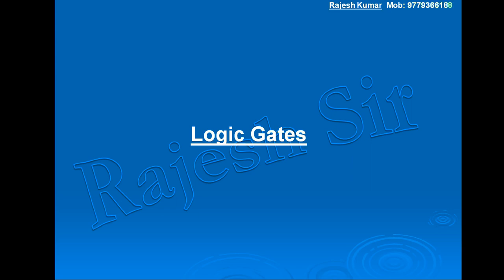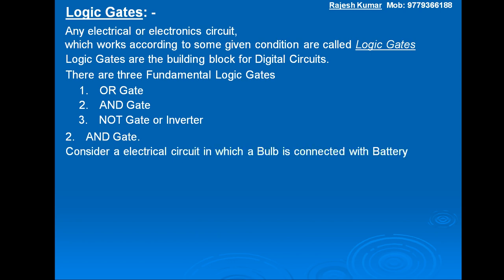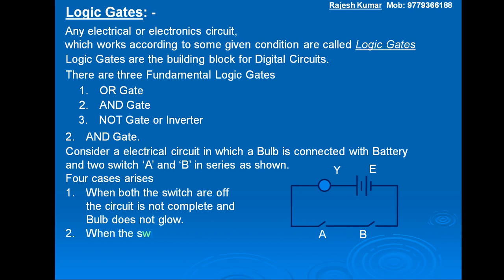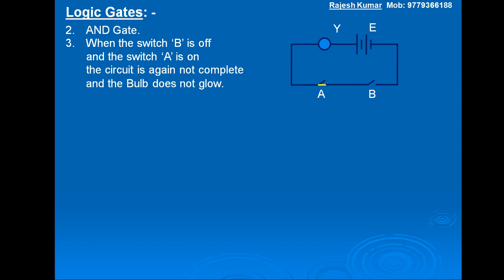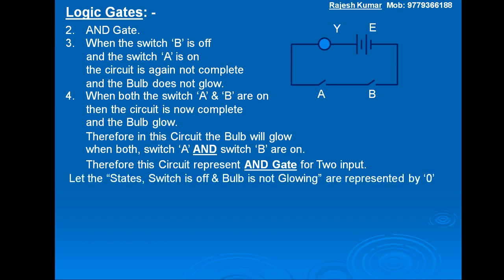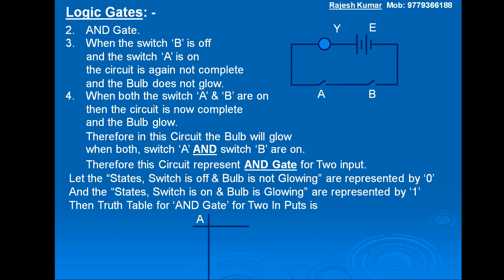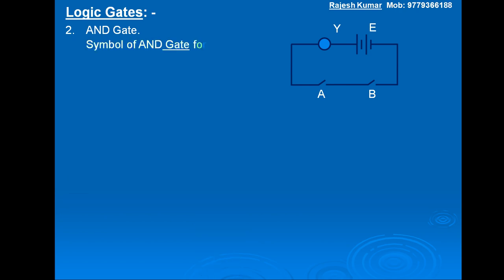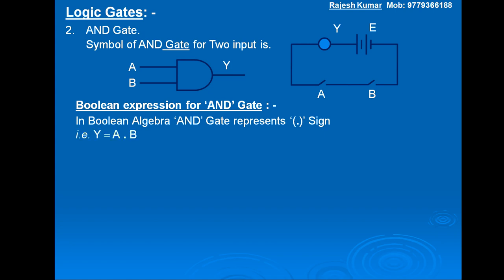AND Gate For12th Class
By
Rajesh Kumar
Retd. Lecturer Physics